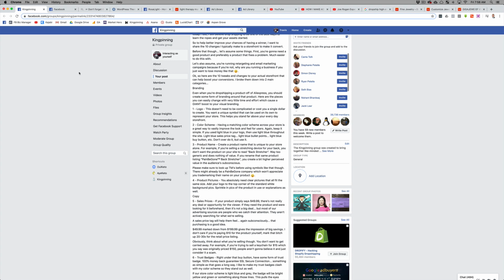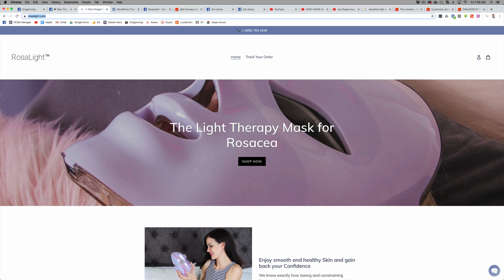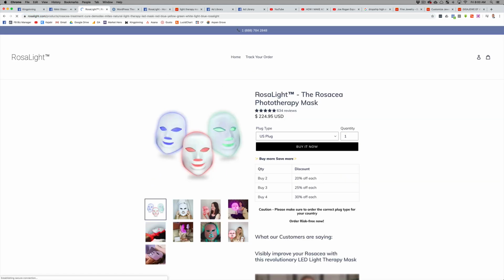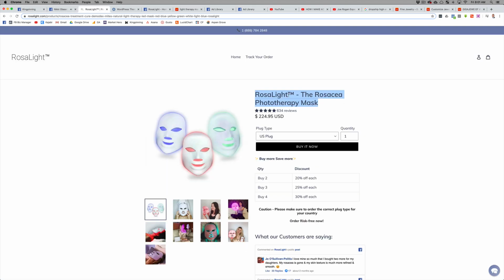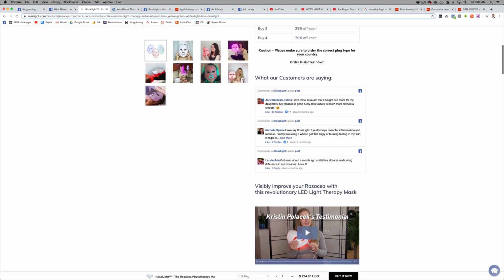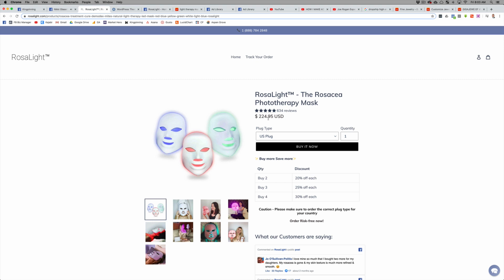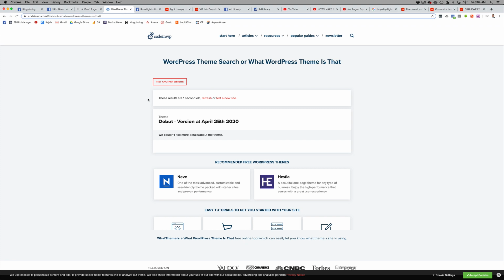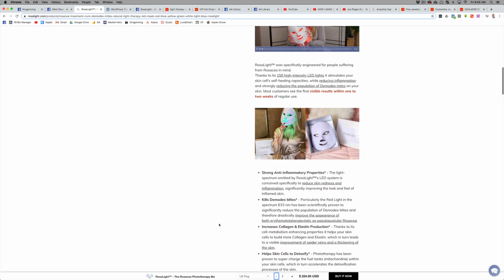Example of a Quality Shopify Dropshipping Store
In a recent FB post, I talked about 11 tweaks to improve your Shopify store conversions.  Last night as I was scrolling through FB, I came across a great example of someone following those 11 tweaks.  In today's video, I walk you through their sales system so that you can mimic what they're doing for your own stores to see those big conversion rates.

If you'd like to check out the post about my 11 tweaks, go join my private FB group